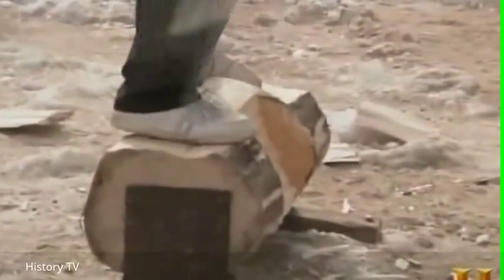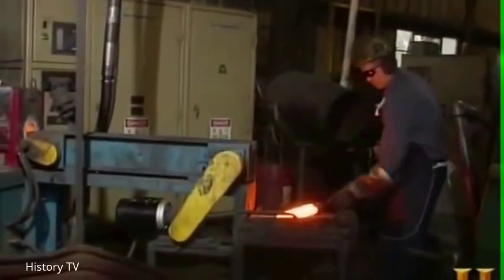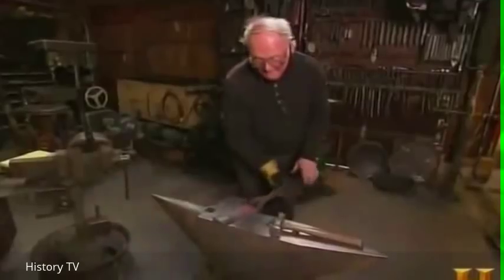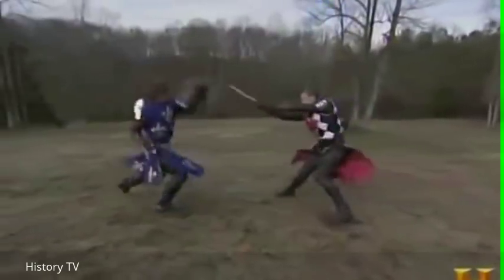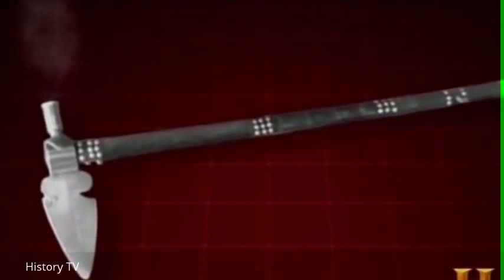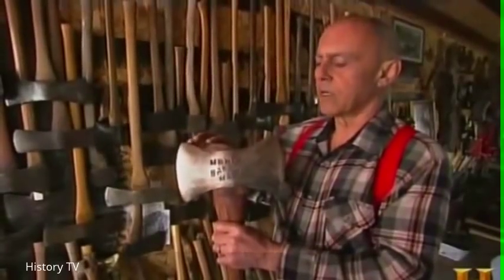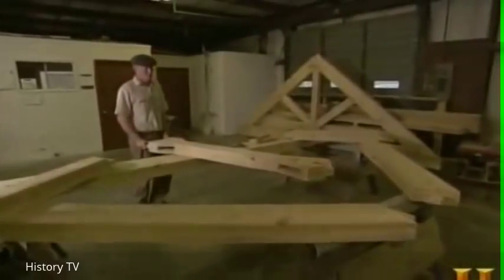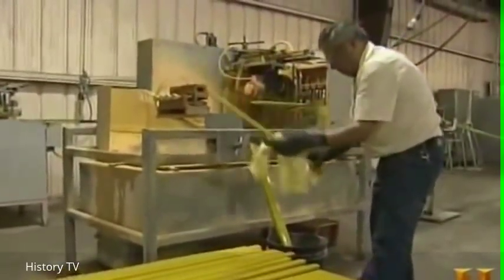Medieval Weapons - History Of Axe Documentary - History TV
An axe (in American English also spelled ax) is an implement that has been used for millennia to shape, split and cut wood; to harvest timber; as a weapon; and as a ceremonial or heraldic symbol. The axe has many forms and specialised uses but generally consists of an axe head with a handle, or helve.

Before the modern axe, the stone-age hand axe was used from 1.5 million years BP without a handle. It was later fastened to a wooden handle. The earliest examples of handled axes have heads of stone with some form of wooden handle attached (hafted) in a method to suit the available materials and use. Axes made of copper, bronze, iron, and steel appeared as these technologies developed. Axes are usually composed of a head and a handle.

The axe is an example of a simple machine, as it is a type of wedge, or dual inclined plane. This reduces the effort needed by the wood chopper. It splits the wood into two parts by the pressure concentration at the blade. The handle of the axe also acts as a lever allowing the user to increase the force at the cutting edge—not using the full length of the handle is known as choking the axe. For fine chopping using a side axe this sometimes is a positive effect, but for felling with a double bitted axe it reduces efficiency.

Generally, cutting axes have a shallow wedge angle, whereas splitting axes have a deeper angle. Most axes are double bevelled, i.e. symmetrical about the axis of the blade, but some specialist broadaxes have a single bevel blade, and usually an offset handle that allows them to be used for finishing work without putting the user's knuckles at risk of injury. Less common today, they were once an integral part of a joiner and carpenter's tool kit, not just a tool for use in forestry. A tool of similar origin is the billhook. However, in France and Holland the billhook often replaced the axe as a joiner's bench tool.[citation needed]

Most modern axes have steel heads and wooden handles, typically hickory in the US and ash in Europe, although plastic or fibreglass handles are also common. Modern axes are specialised by use, size, and form. Hafted axes with short handles designed for use with one hand are often called hand axes but the term hand axe refers to axes without handles as well. Hatchets tend to be small hafted axes often with a hammer on the back side (the poll). As easy-to-make weapons, axes have frequently been used in combat.